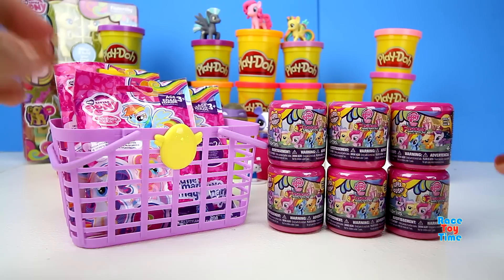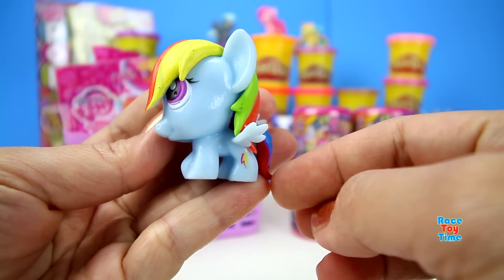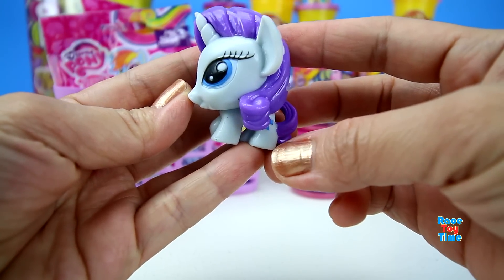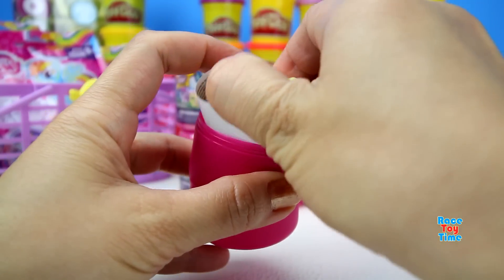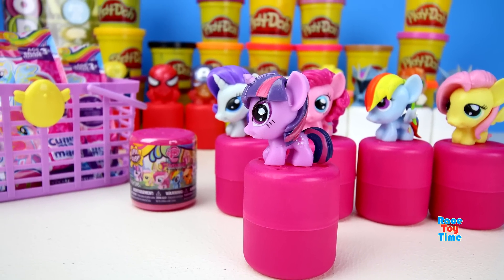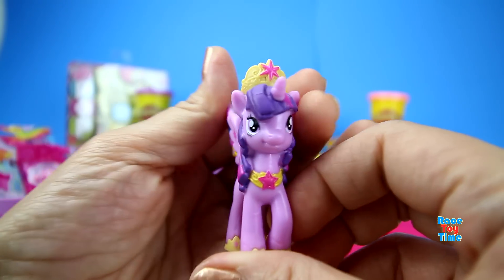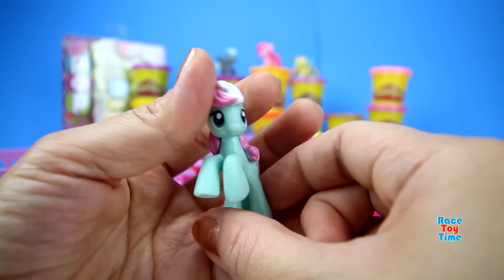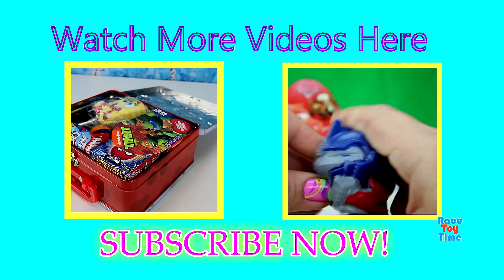Opening My Little Pony Fashems Series 2 and Blind bags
Watch as I open Fashems My Little Pony Series 2and My Little Pony Blind Bags.

The characters to collect in the Series 2 are: Rainbow Dash, Apple Jack, Fluttershy, Pinkie Pie, Rarity, Princess Twilight Sparkle